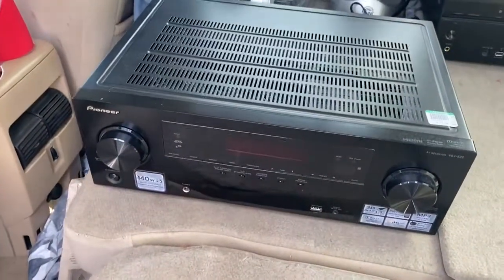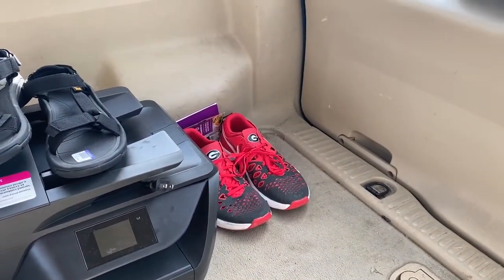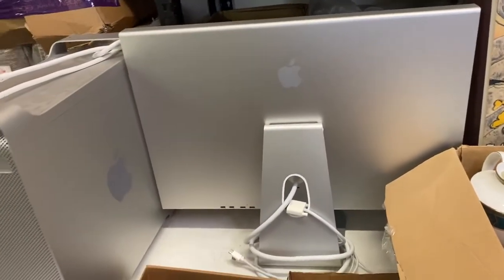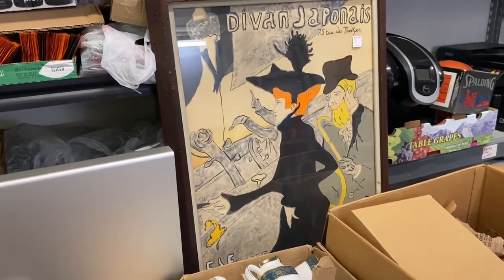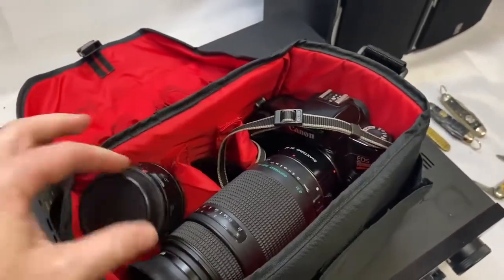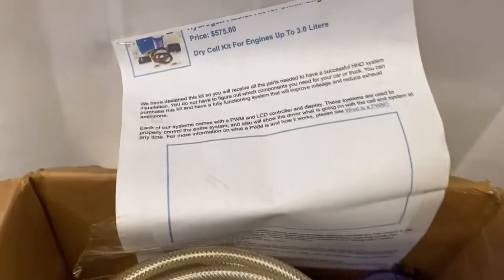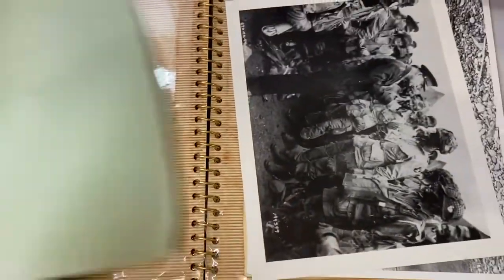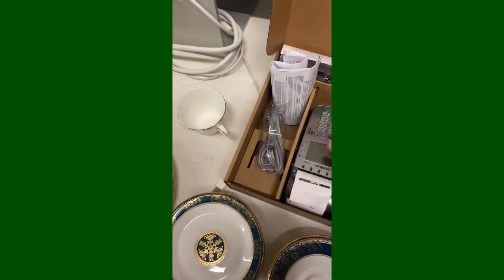Buying items to resell on eBay. Full day sourcing at Thrift Stores and Local Auction!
Another successful day sourcing items for my resale company! Check out the treasures I found this time!